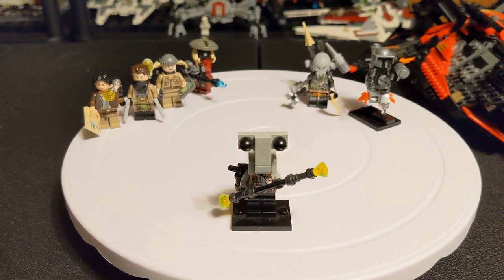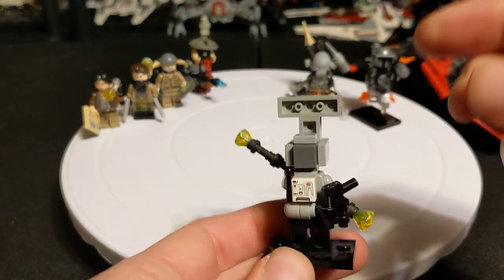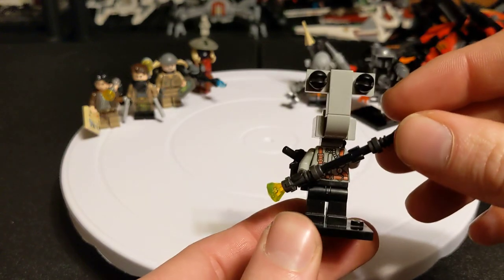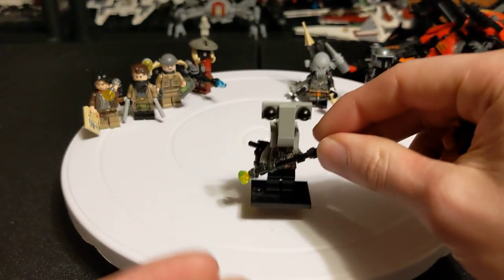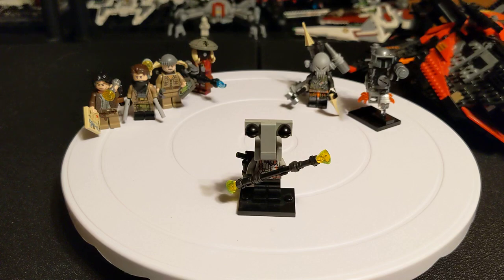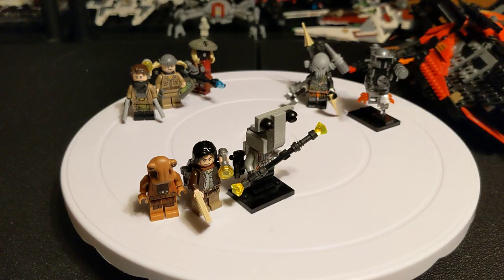Brick-built Ithorian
The moral compass of The Crew, this Ithorian's head is made from bricks rather than being a molded part.